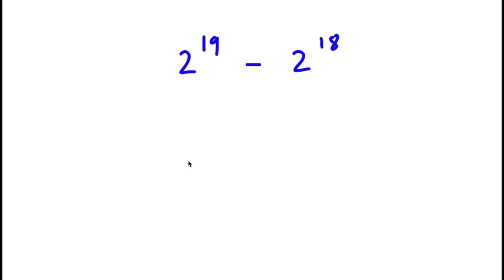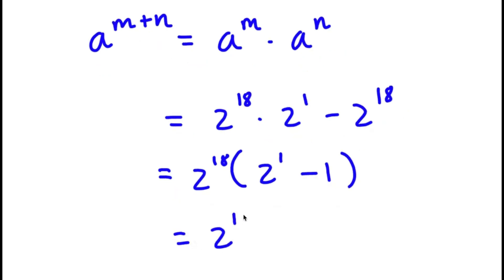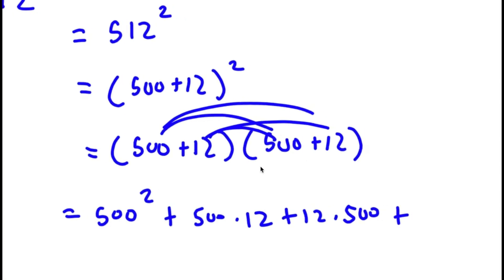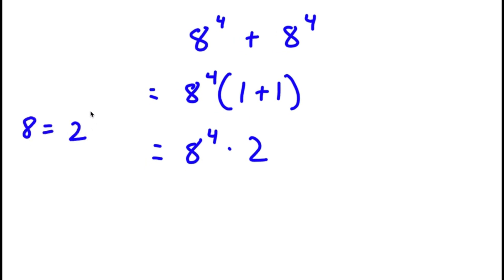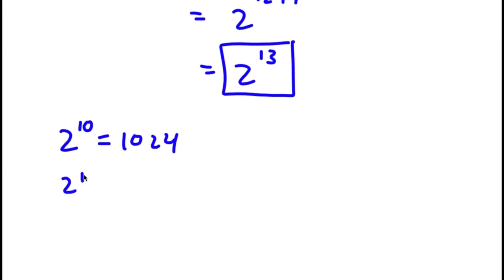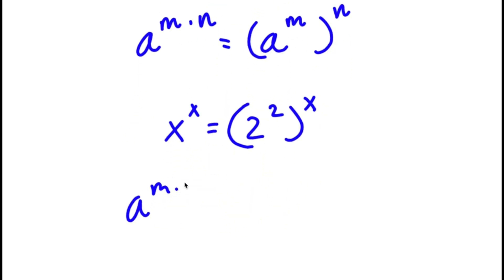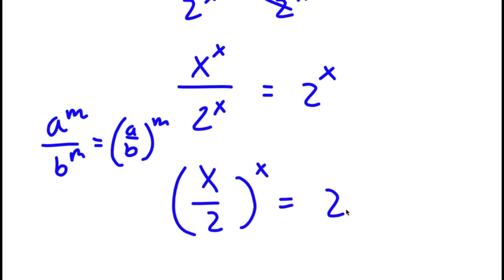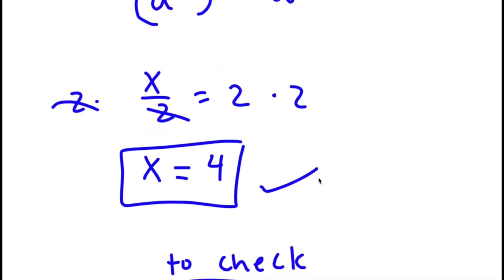Only Geniuses Can Solve This | A Challenging Exponential Problem